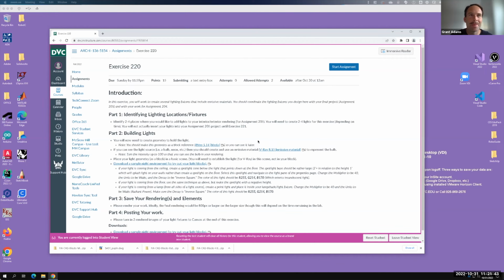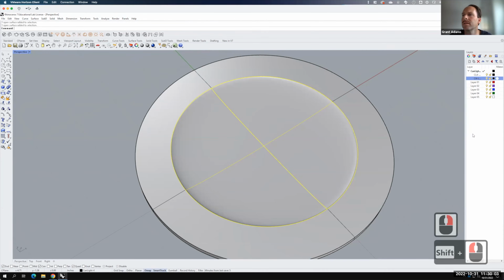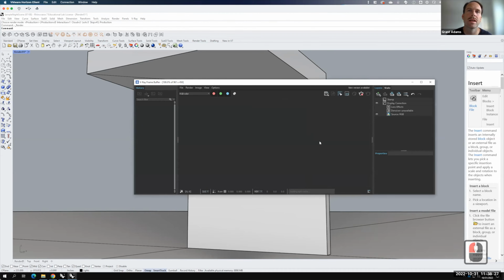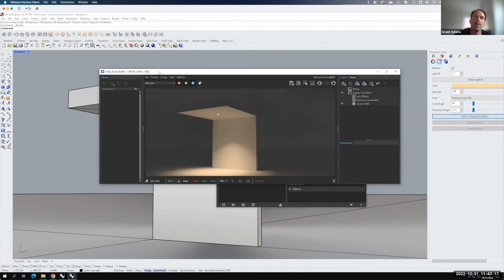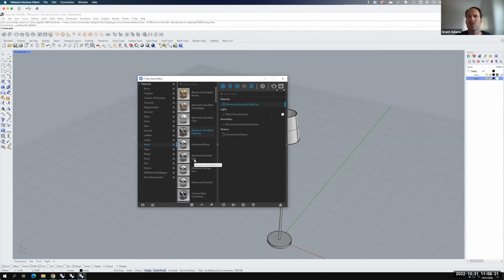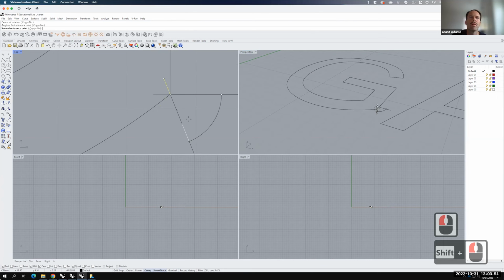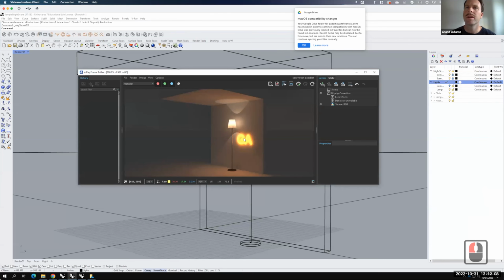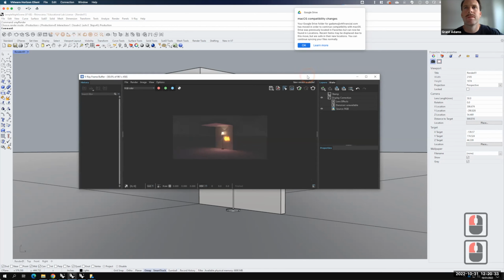Lecture 220 - Introduction to Lighting Fall 2022